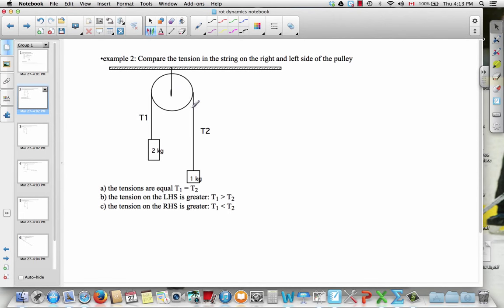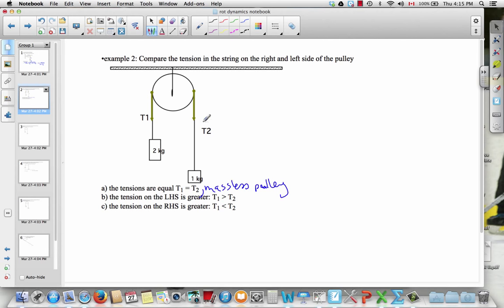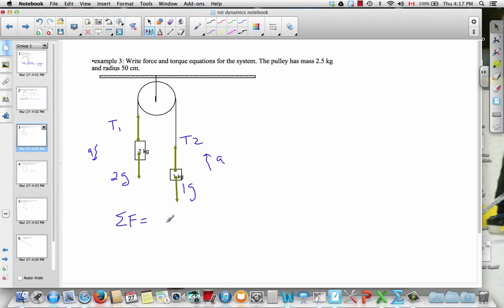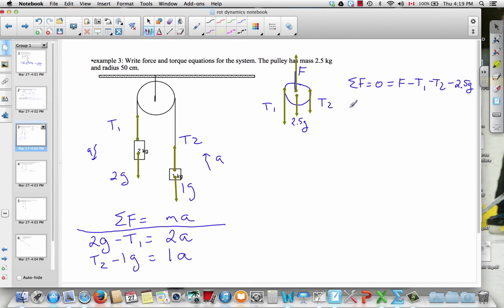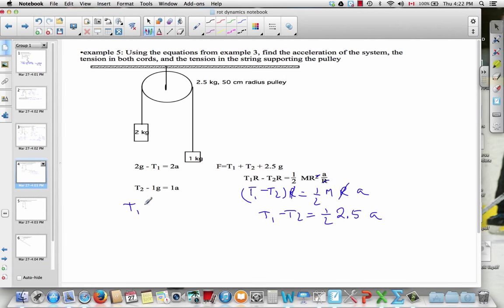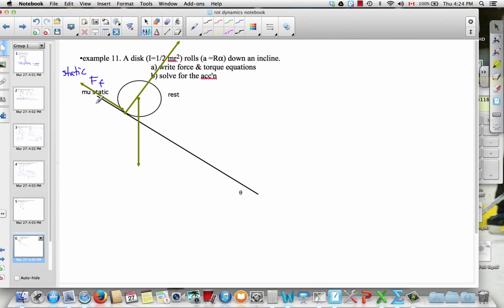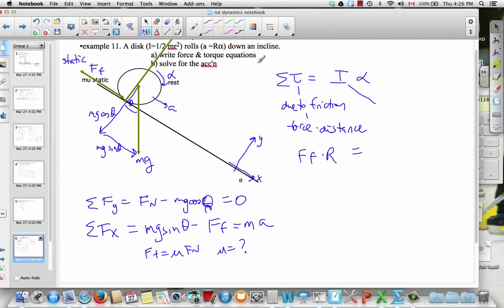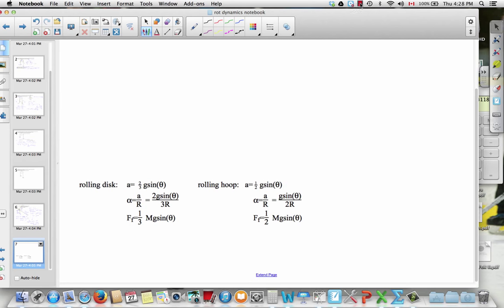IPLS Class 23 rotational dynamics